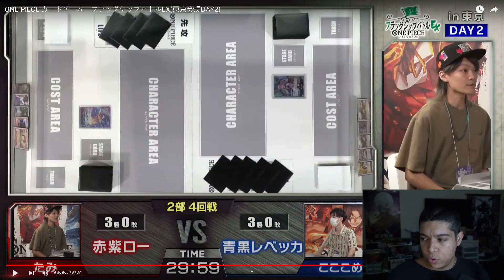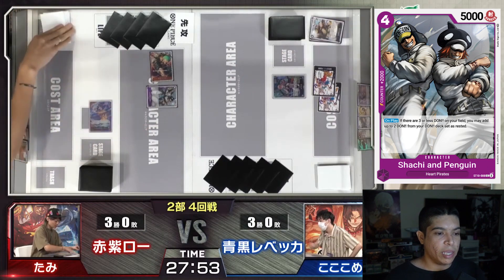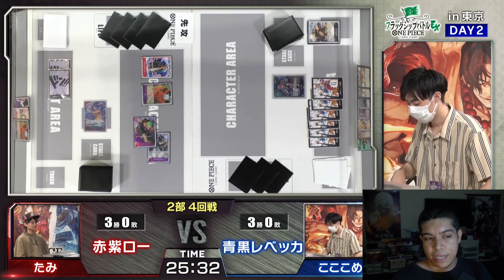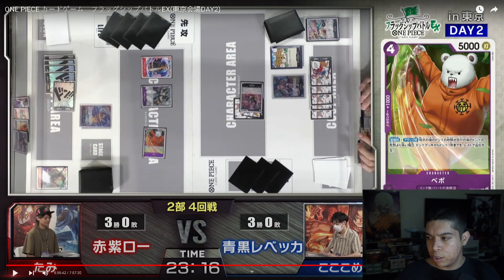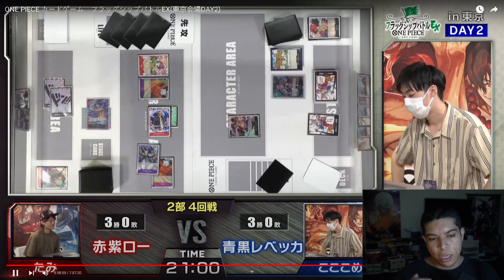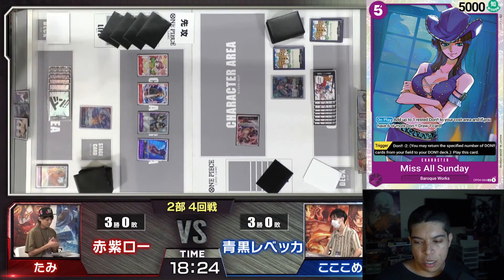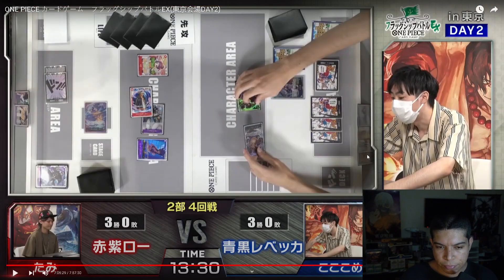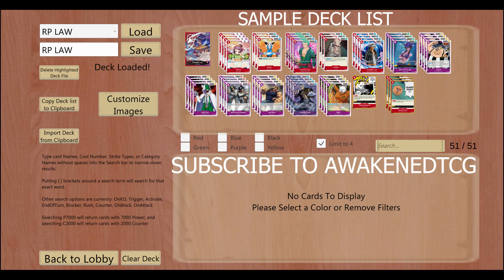RED/PURPLE LAW INTRO! REACTING TO LAW VS REBECCA FLAGSHIP MATCH!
TODAY WE TOOK A LOOK AT THE NEW LAW LEADER AND SEE WHAT HE IS CAPABLE OF!